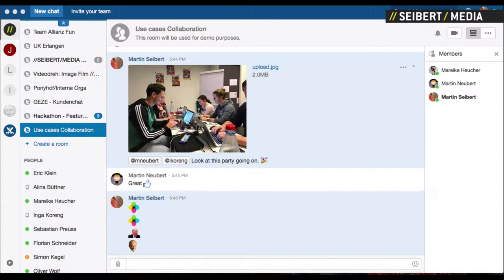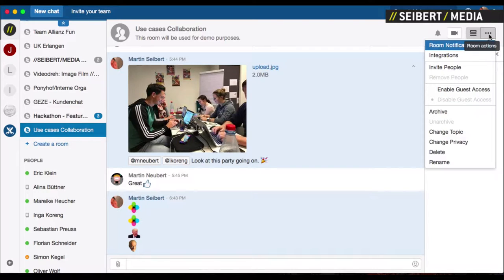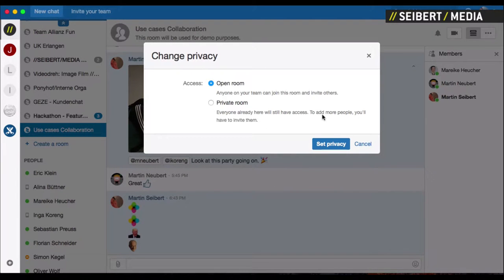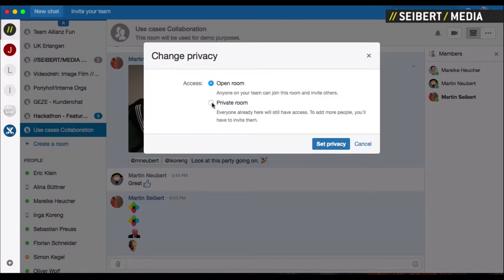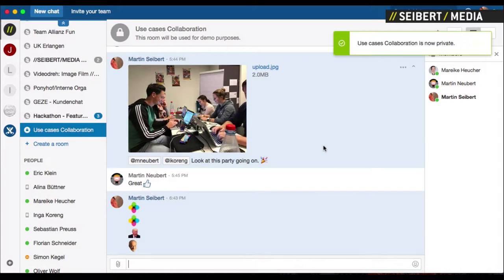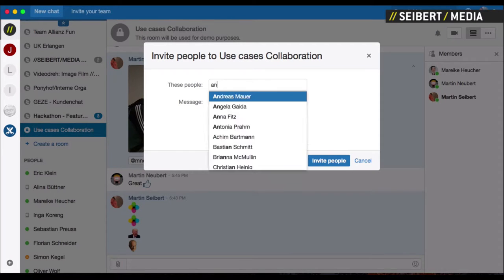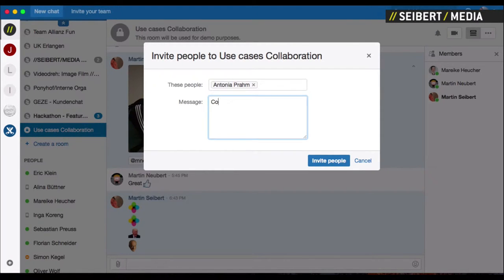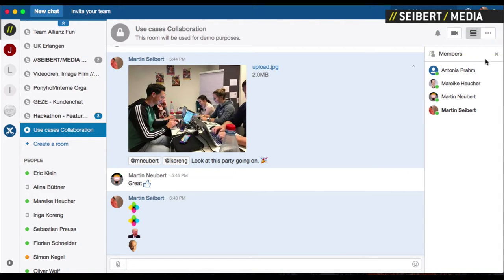Making a room private in Atlassian HipChat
Short explanation how to make a HipChat room private